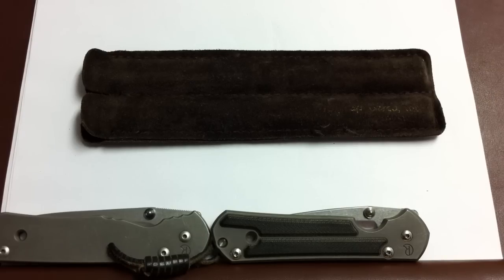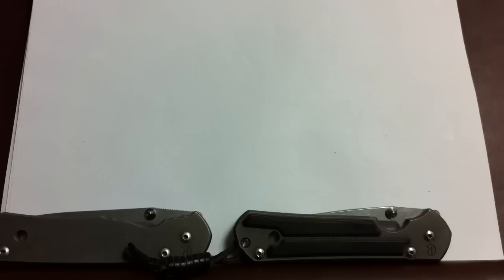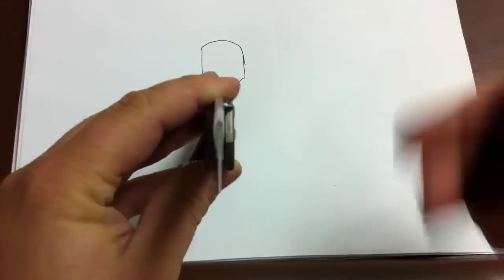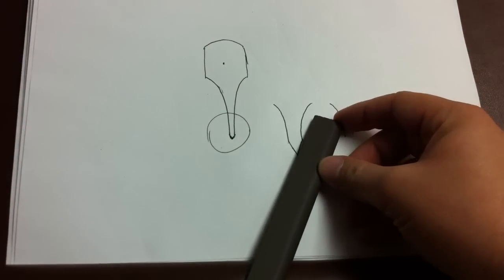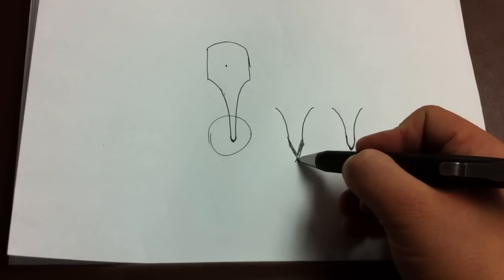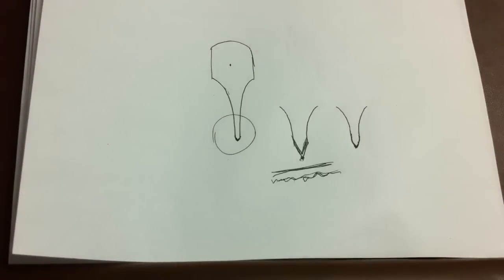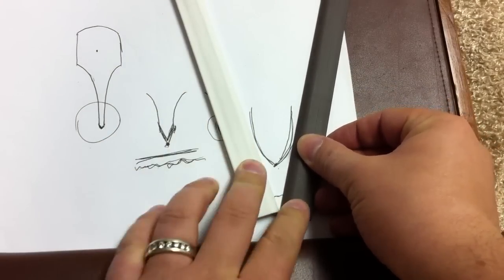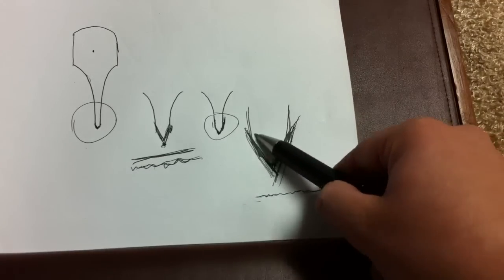Just can't get the Damn thing sharp!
More Bacon please.